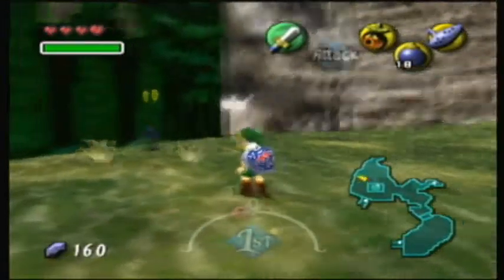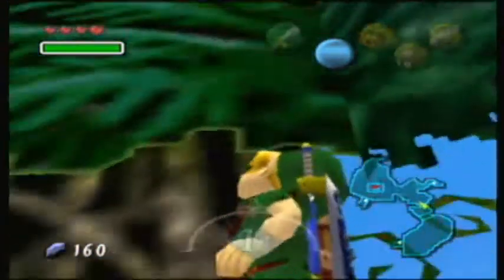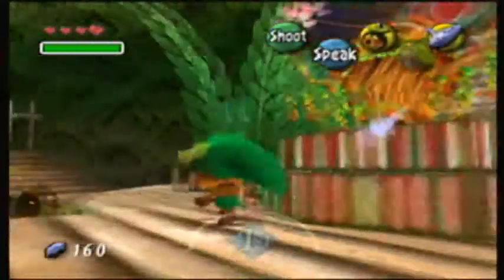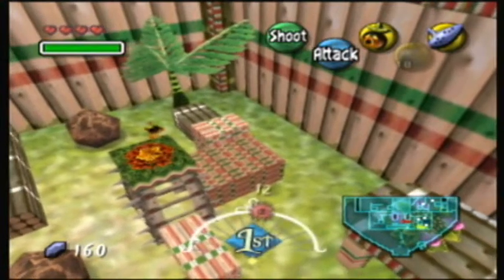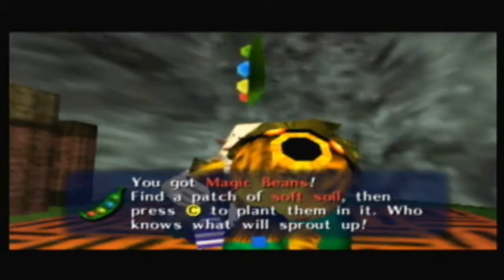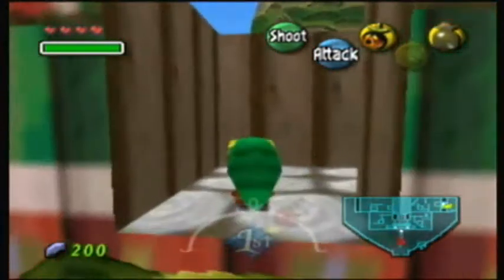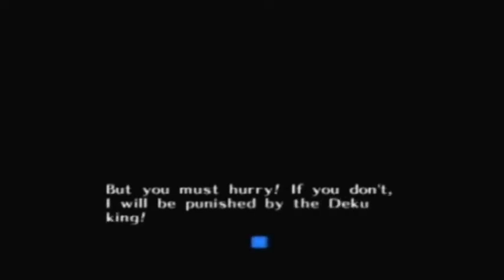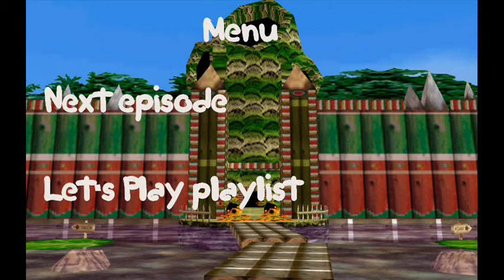Let's Play Zelda: Majora's Mask Part 8 - A Generic Episode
We start sneaking around the Deku Palace...in a generic manner.